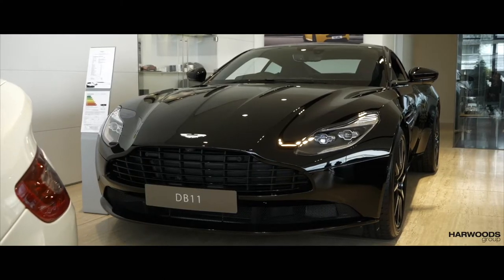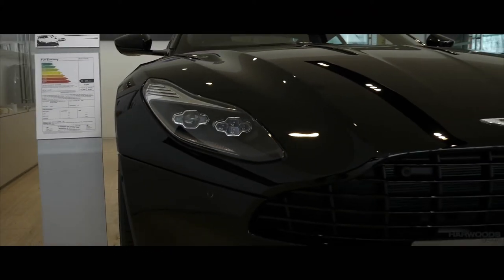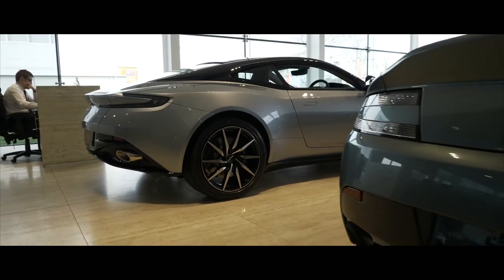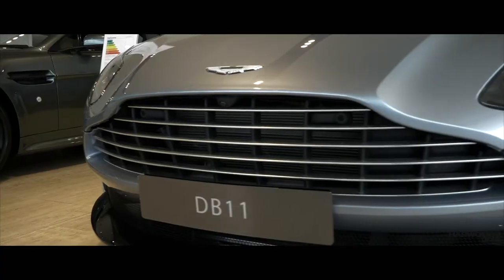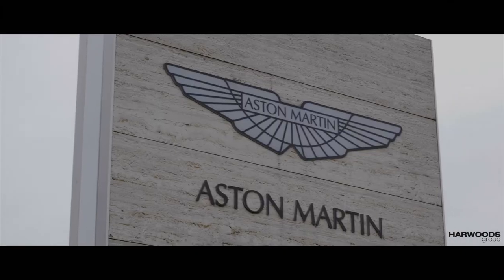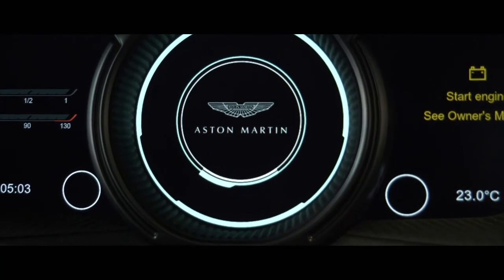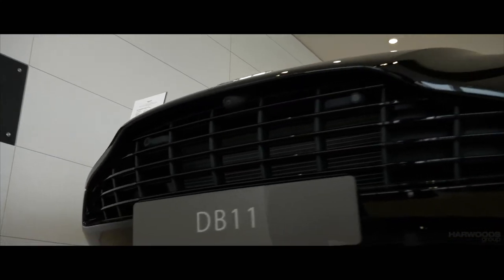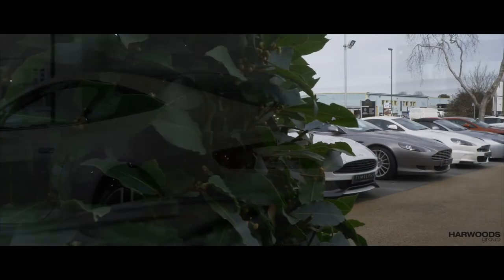Aston Martin DB11 V12 vs DB11 V8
We know you want to buy a DB11 - Who Wouldn't!  However, which model is the right DB11 for you?

We have put together this short video to give you our opinion...  Let us know yours!